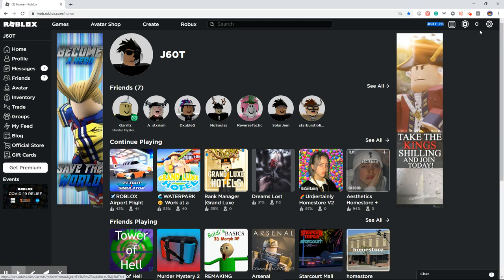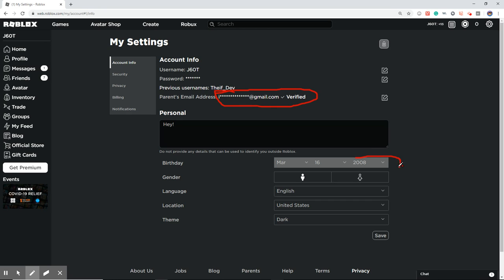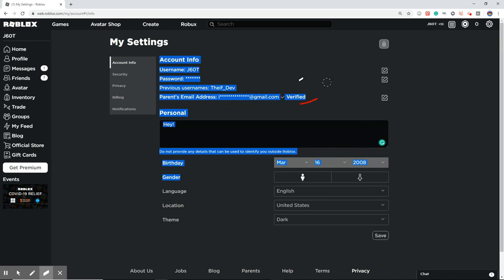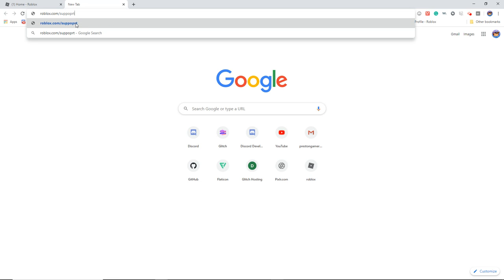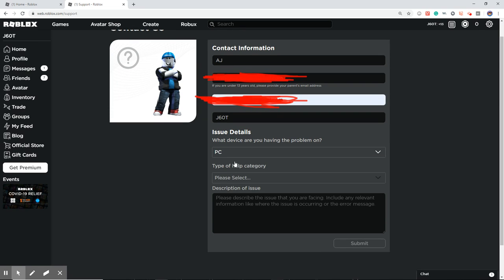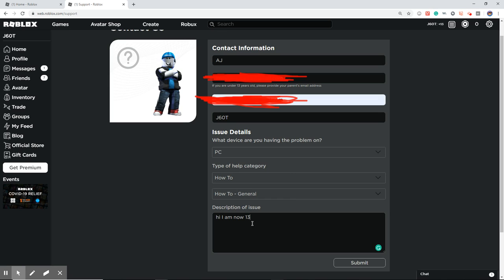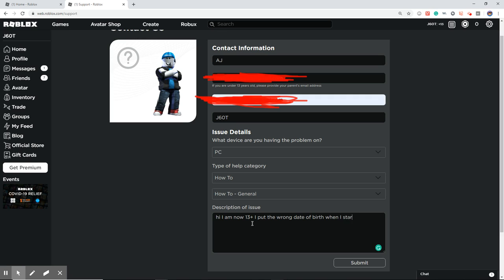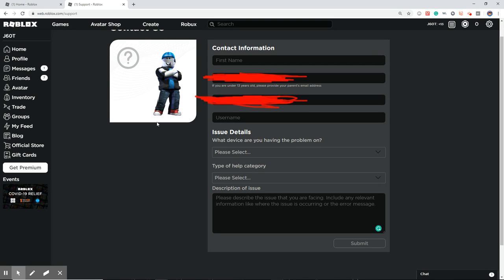HOW TO REMOVE SAFECHAT [ROBLOX] 2023